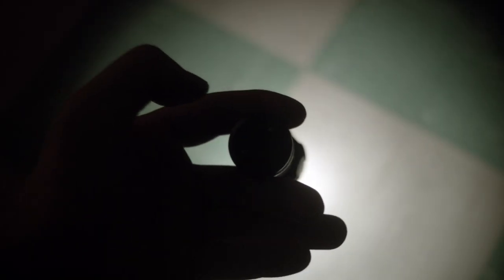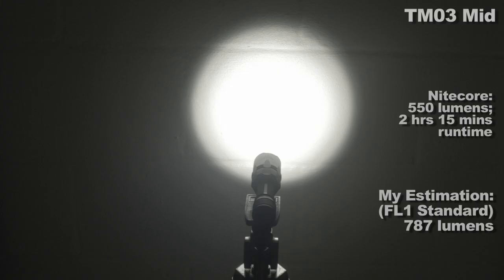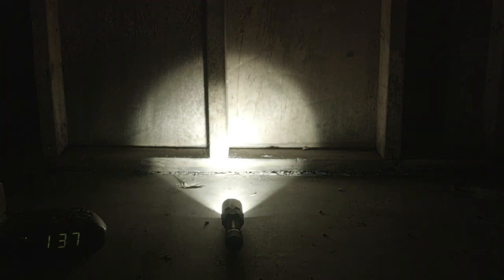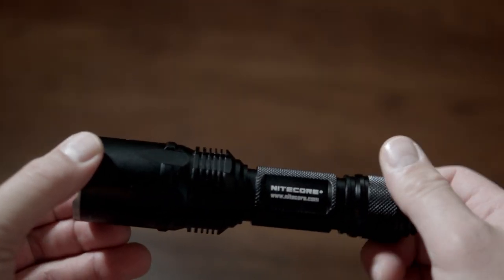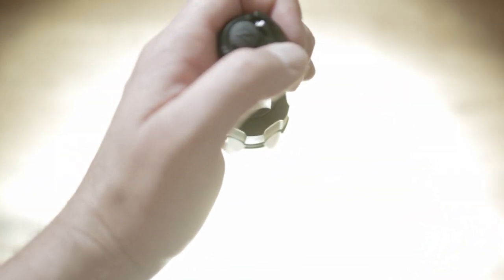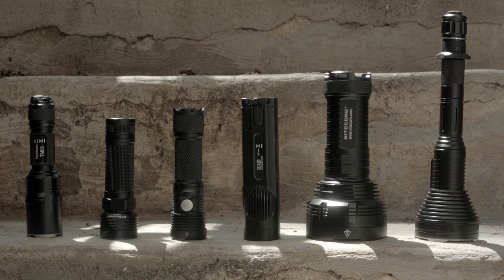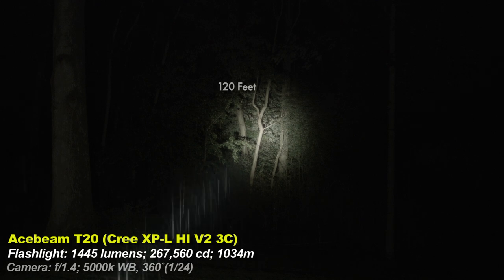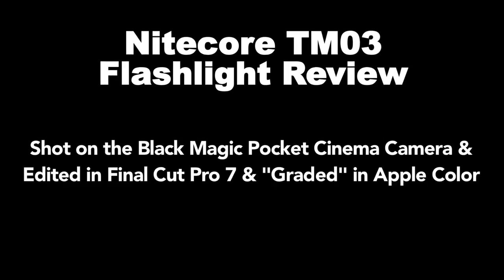Nitecore Tiny Monster TM03 Flashlight Review. The brightest single 18650 light ever.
The Nitecore TM03 is the brightest single emitter flashlight using one 18650 battery... ever.  Now there are much brighter flashlights out there, that either use multiple emitters, or multiple batteries... but this light is about as compact as a light can get that pumps out over 3000 lumens.  In this review I compare it to the Olight R50 seeker, the Acebeam EC50, the Nitecore TM16GT, the Acebeam T20, and the Nitecore EC4GT.  And yes, it's brighter than the Atomic Beam or Lumitact scam on the internet.  Here are links for the stuff you'll need.

Nitecore TM03